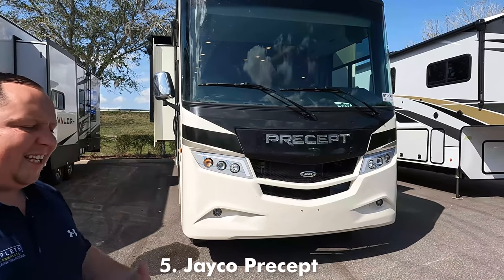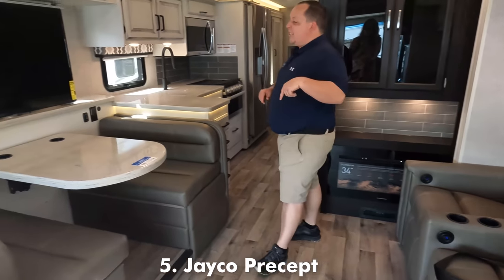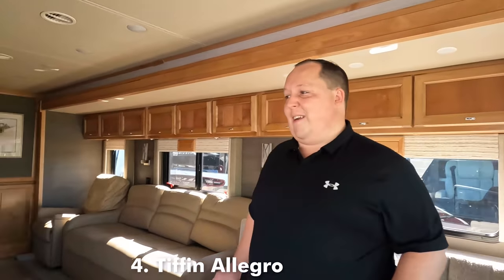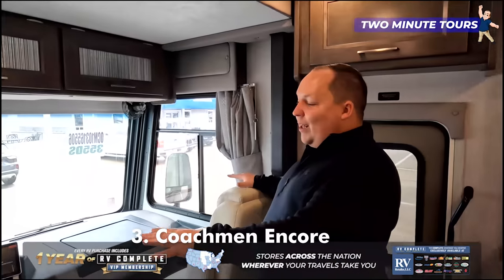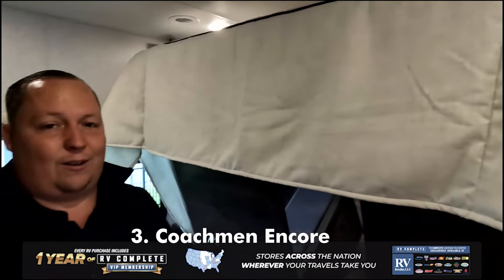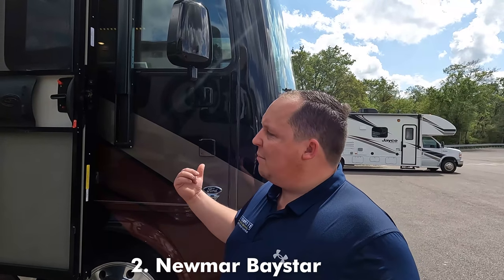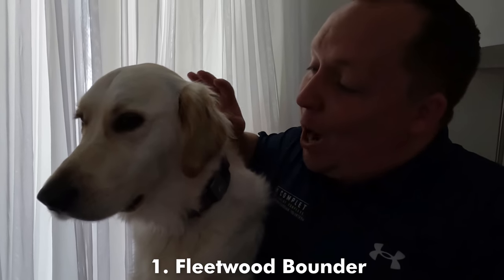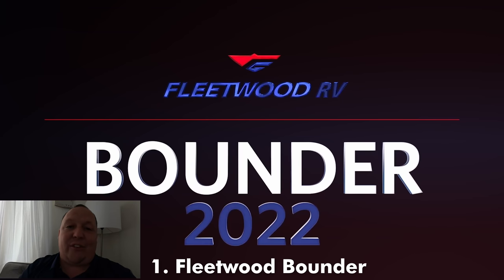Top 5 Class A Gas Motorhomes! YOU WONT BELIEVE WHO WON!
Matt's RV Reviews Awards - Top 5 Class A Gas Motorhomes for 2022!

Hey everyone welcome back to another video. Today I am super excited that we are doing the Top 5 Awards for Class A Gas Motorhomes! This is a list of the BEST of the BEST when it comes to all gas motorhomes. Know these are NOT Bunk Models we did that in another video! But what these are is Couples Motorhomes that are the BEST of THE BEST!

Let us know if you AGREE with our Top 5
Or if you Disagree with our Top 5